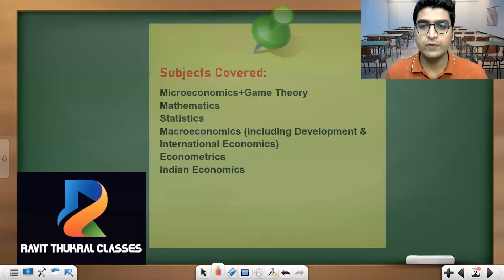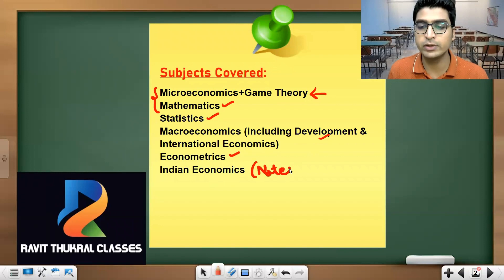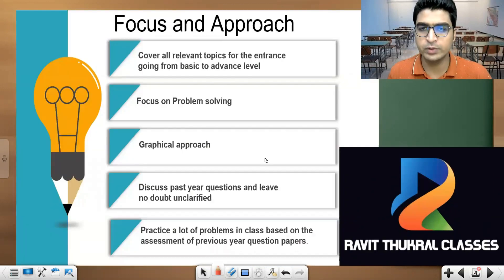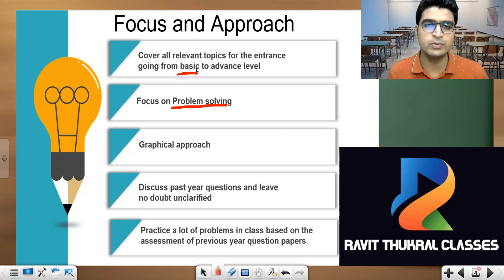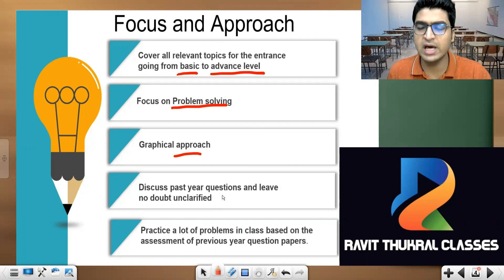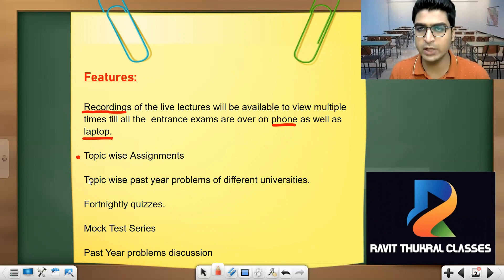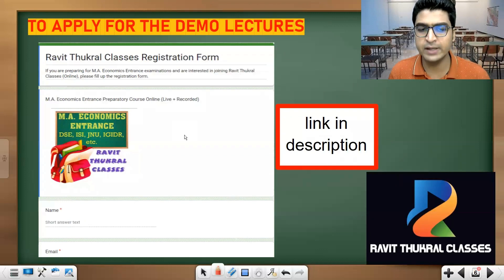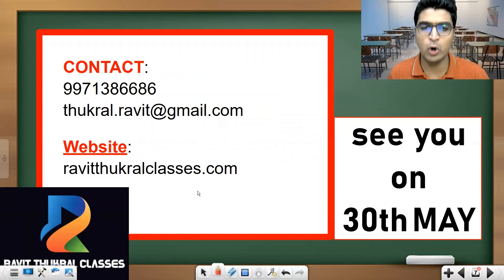Master's Economics Entrance Batch 2024 | Ravit Thukral Classes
🚀 Are you ready to embark on a journey towards acing your M.A. Economics Entrance Exam? 📚 Look no further! 🔍

Ready to take the plunge? Register for our online coaching program here: [Link to Registration]

Join our live and interactive M.A. Economics Entrance Preparation Program, and let's make your dreams a reality. 🌟

Here's what you can expect:
📊 Comprehensive coverage of key subjects, including Microeconomics, Game Theory, Macroeconomics, Econometrics, Statistics, Mathematics, Linear Algebra, Calculus, Optimization, Real Analysis, and Ecotrix.

🎓 Targeted preparation for top institutions like DSE, ISI, IGIDR, JNU, and Jamia. We've got all the insider knowledge you need!

🏫 Whether you're aiming for Delhi School of Economics (DSE), Indian Statistical Institute (ISI), or any other renowned university, we've got your back.

💡 Worried about tackling the entrance on your own? Don't be! We're here to guide you through every step of the way.

Join the ranks of successful candidates who've cracked DSE, ISI, IGIDR, JNU, and more with our expert guidance. 🎯

Join the community of aspiring economists and start your journey today. Let's turn your aspirations into achievements! 🌍📈 CUET DSE JNU EconomicsEntrance MastersInEconomics 🎓📊